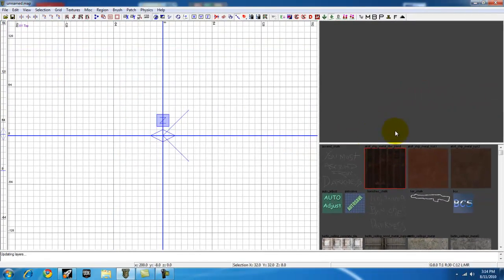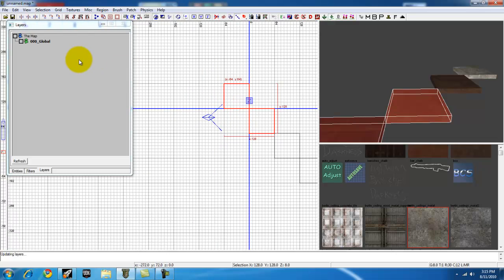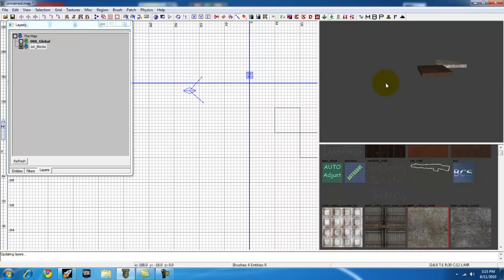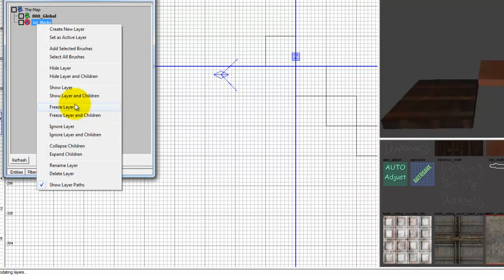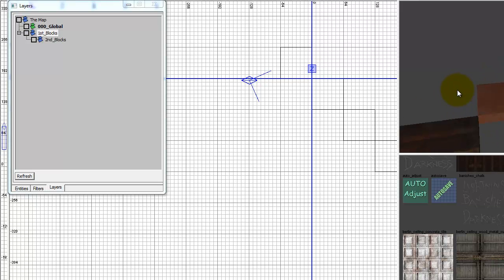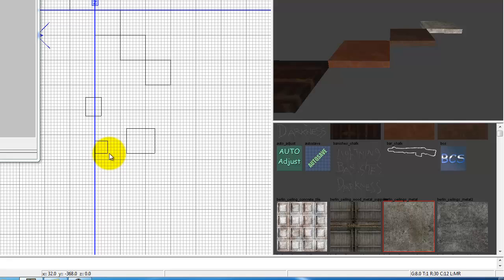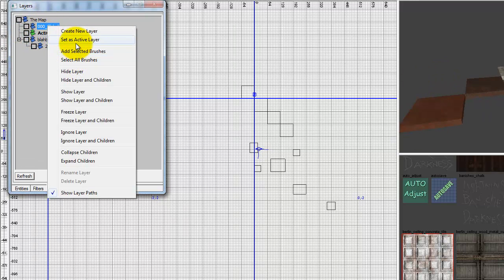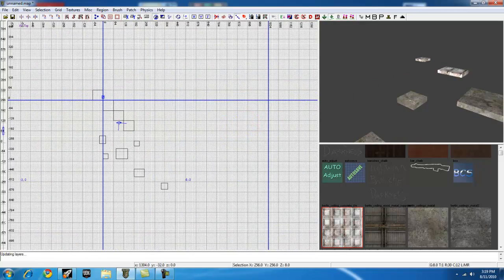CoDRadiant: Layers Tutorial HD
This is a tutorial by me, CoDMapper on how to use layers in your map.

Xfire=hokiesfan4

Steam=codmapper

Intro Song=Purple Haze by Jimi Hendrix Download at